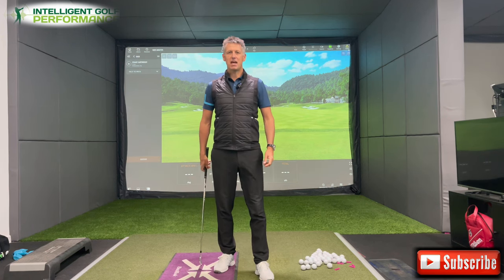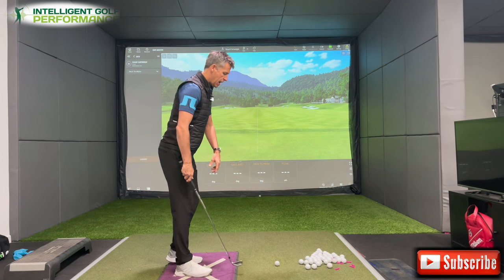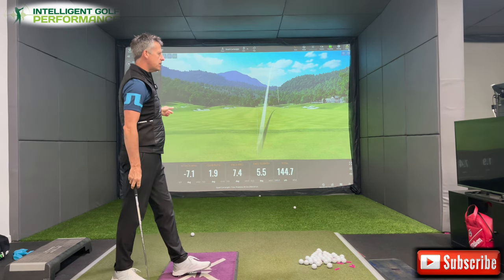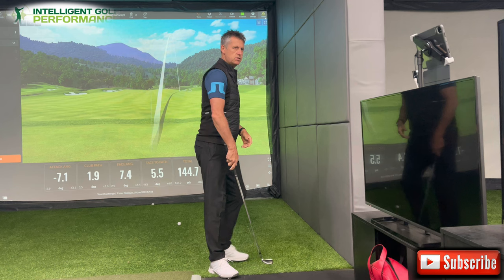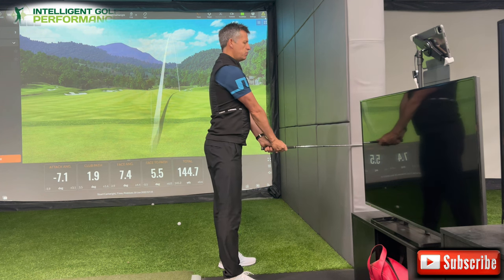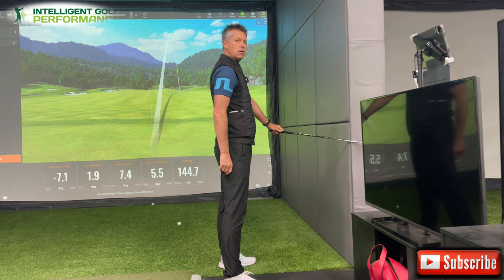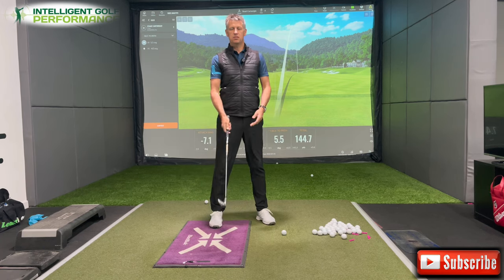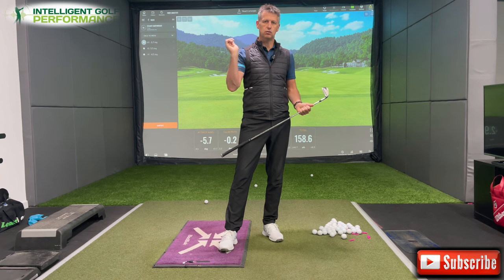Improve Golf Ball COMPRESSION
I talk you through how to compress those irons for greater accuracy and distance!